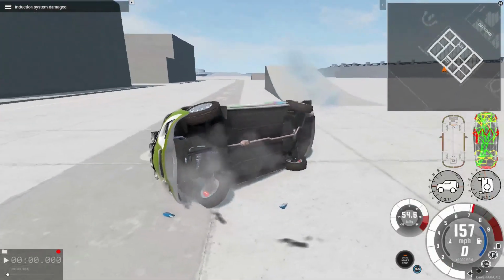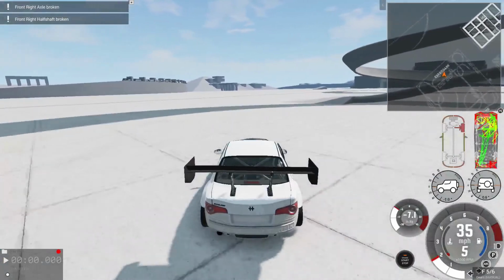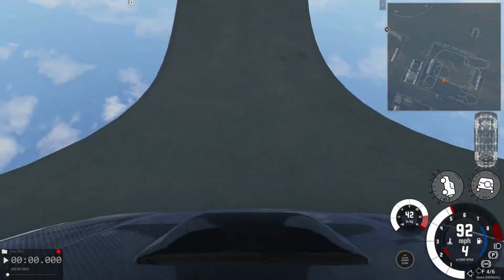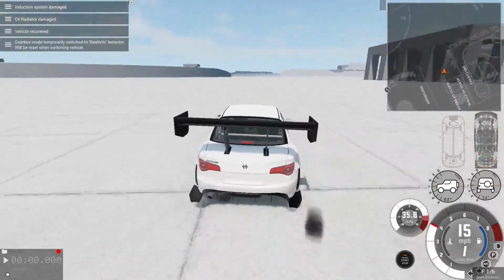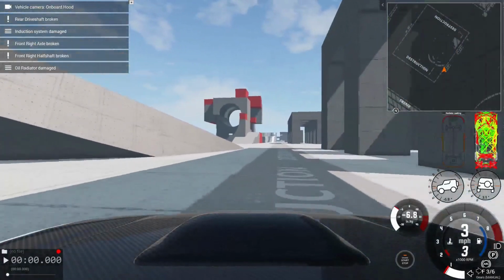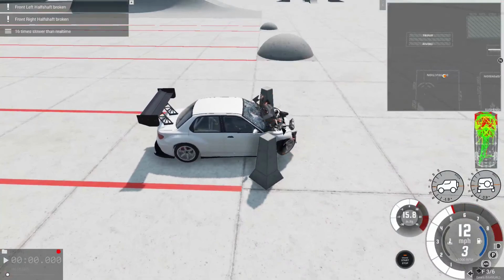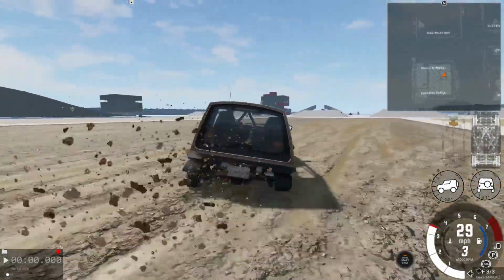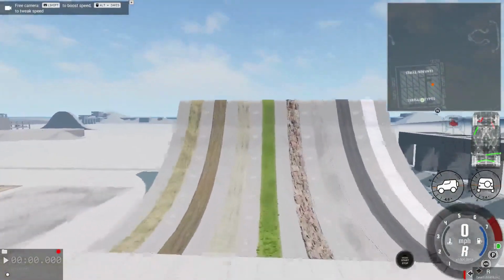BeamNG.update│Gridmap V2 and Pigeon Remaster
Beam has an update which includes a complete remake of the Gridmap with so much more stuff in it, a remaster of the Ibishu Pigeon, and the new Ibishu Wigeon (or should I say wedgeon) which looks great but is actually terrible...